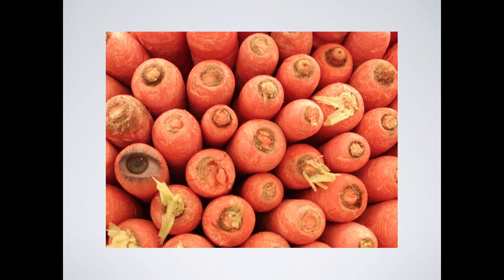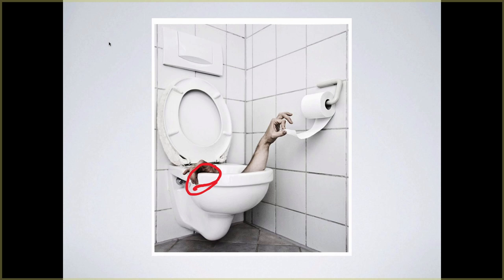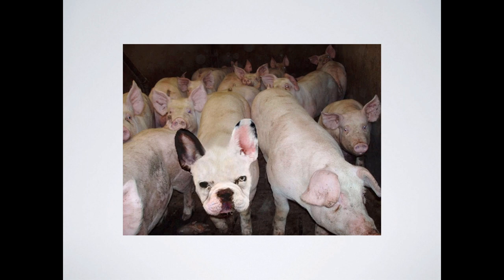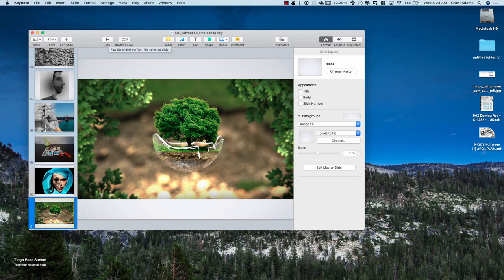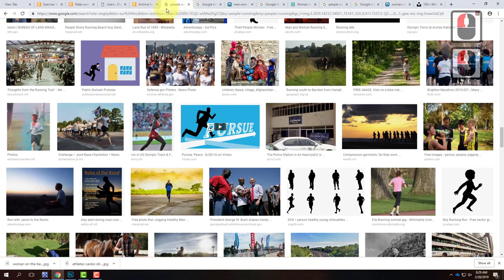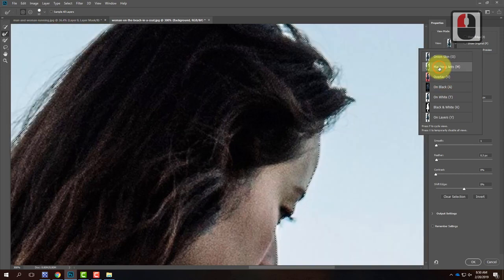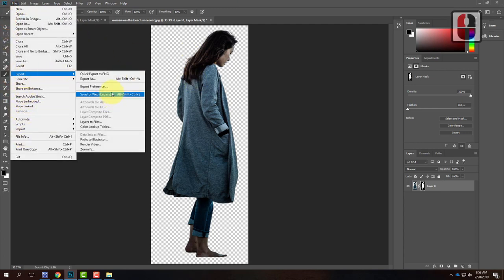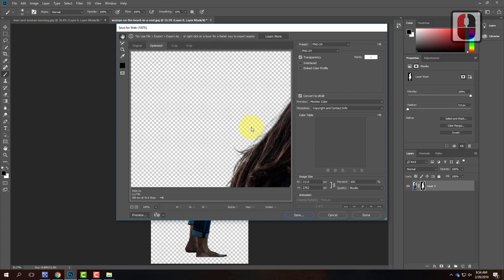Lecture 107 - Advanced Photoshop - Masking (Spring 2019)